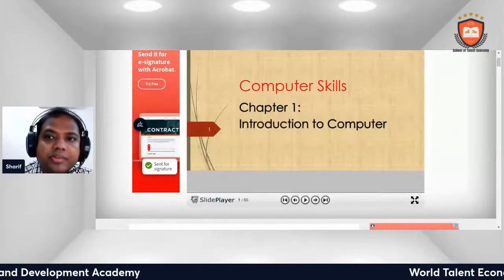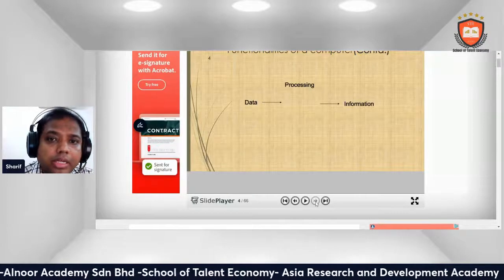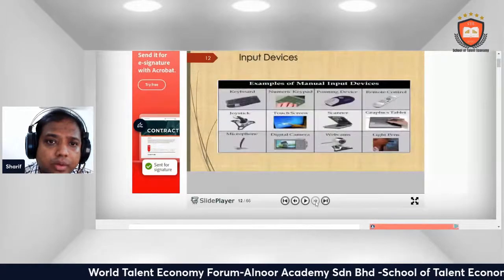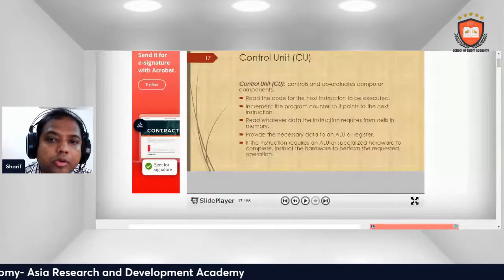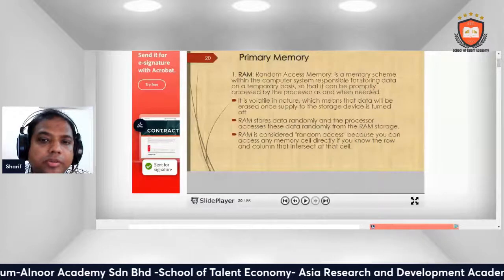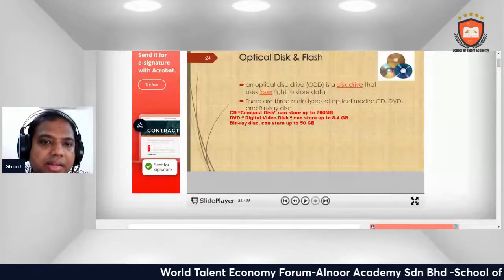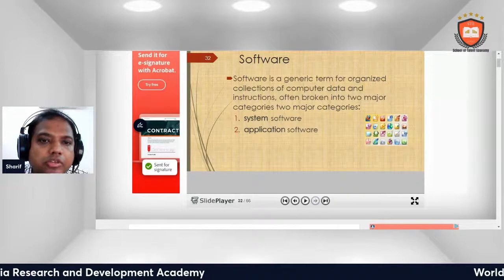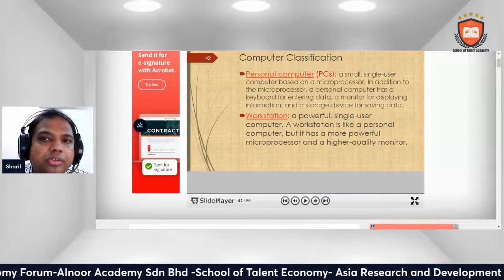Topic- Cognitive Computing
Date: 31 March  2022, Thursday, 9.05 PM Malaysia

Moderator-Sharif Uddin Ahmed Rana